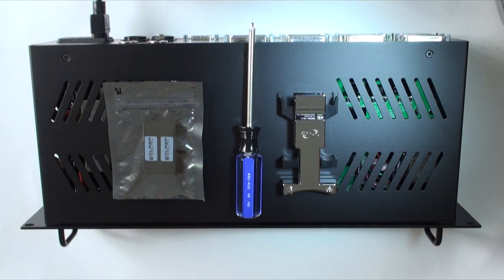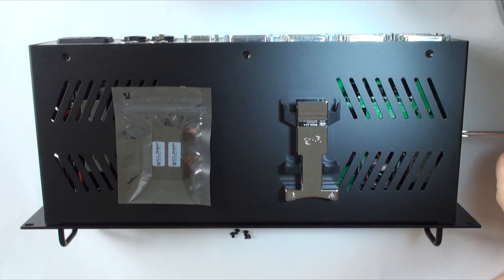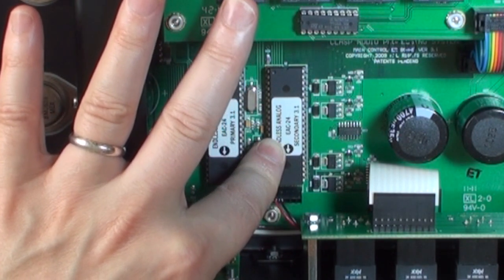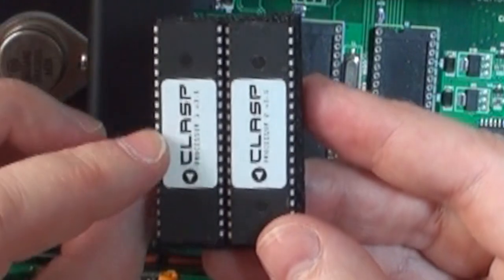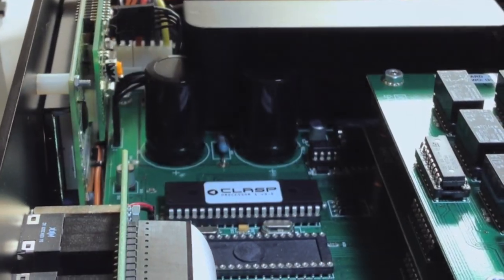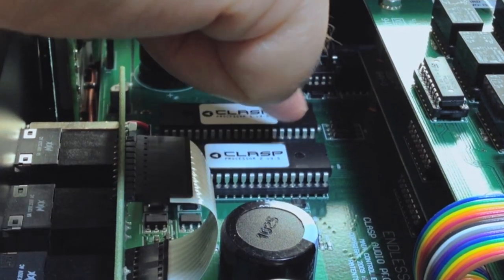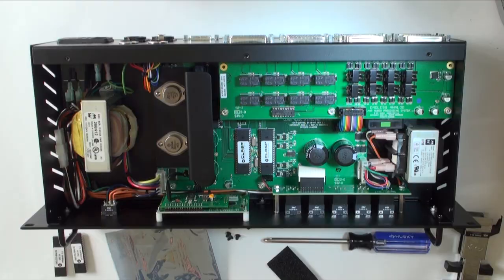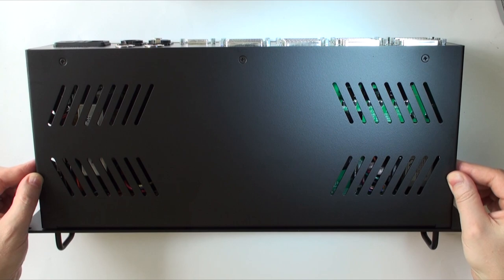CLASP VIDEO MANUAL CH 12 - VER 3.5 EPROM INSTALLATION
This video explains the new CLASP version 3.5 software.